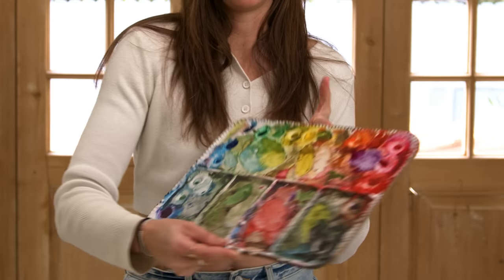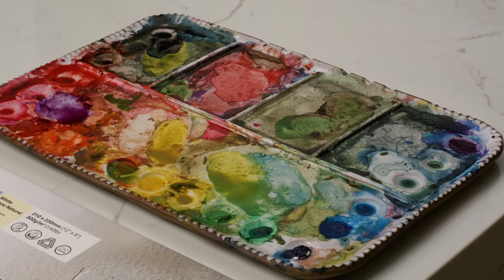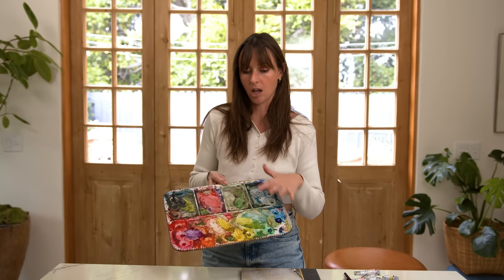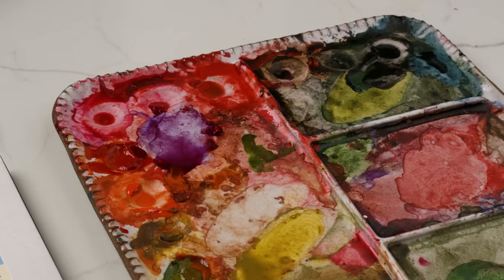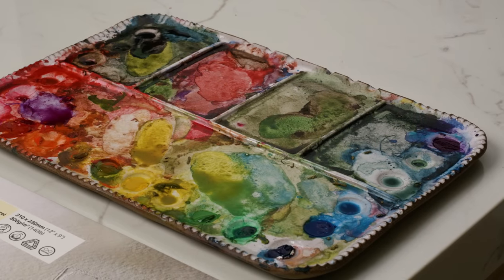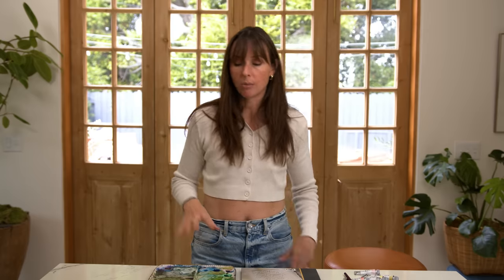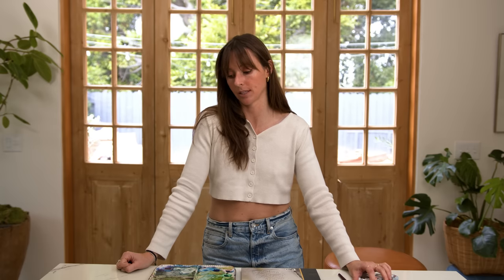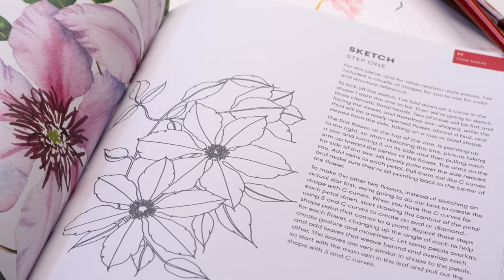The reason I NEVER clean my watercolor palette...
A lot of people ask me if I ever clean my watercolor palette, how I would clean up the paint, and how I care for my palette in general. In this video, I will share the reason why I never clean my watercolor palette and other helpful tips and techniques for my palette maintenance.

DON’T MISS!

00:00 - Intro
01:23 - One reason
02:32 - Reasons you may want to clean
03:19 - How I organize the chaos
04:10 - How to not clean AND avoid muddy colors